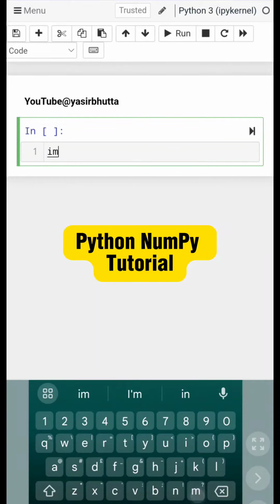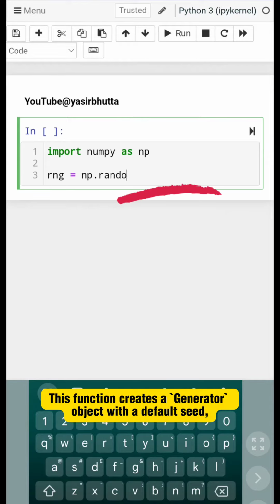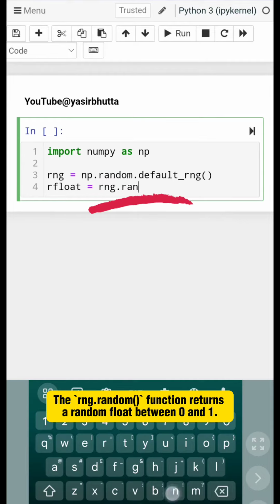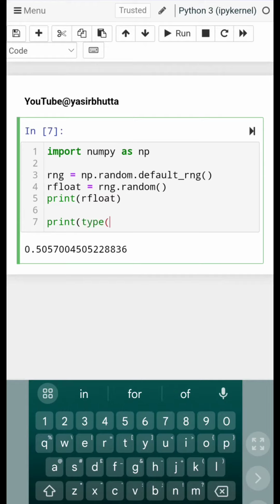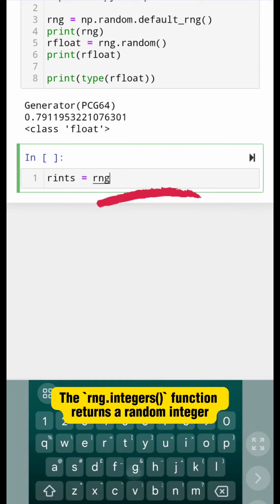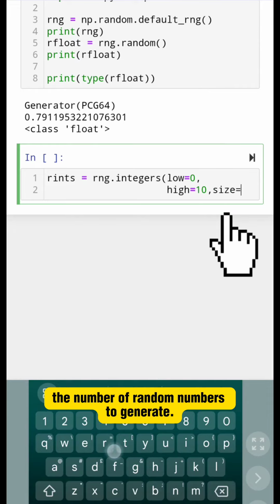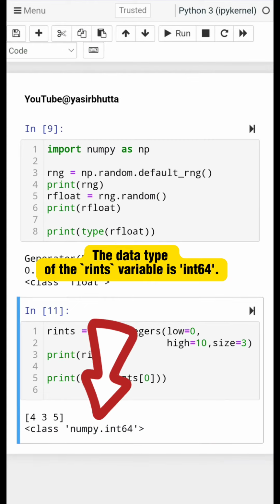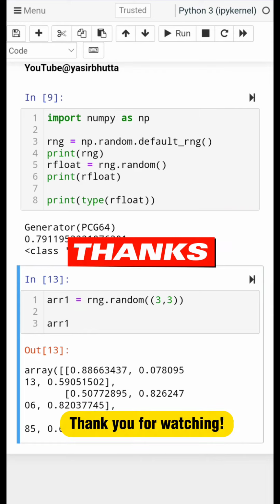#14 Python NumPy Tutorial: 3 Ways to Use a Random Generator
In this video, we will cover the following topics:

* Importing the NumPy library
* Creating a Generator object
* Generating random floats
* Generating random integers
* Generating a 3x3 array of random floats

We will also provide some examples of how to use this code in your own projects.

This video is perfect for anyone who wants to learn how to generate random numbers in Python. No prior knowledge of Python is required.